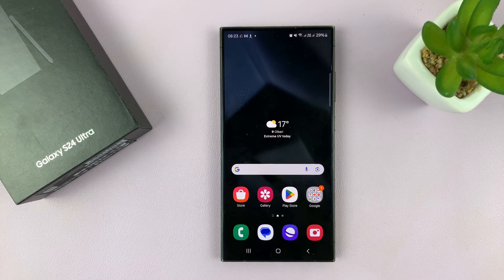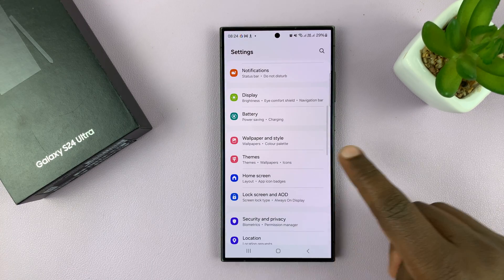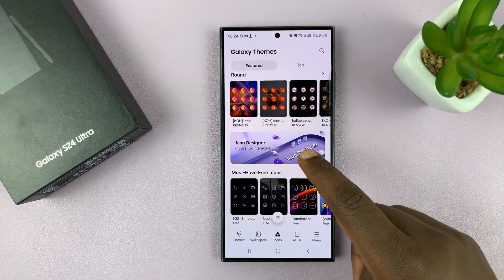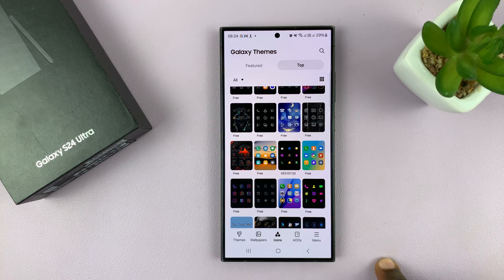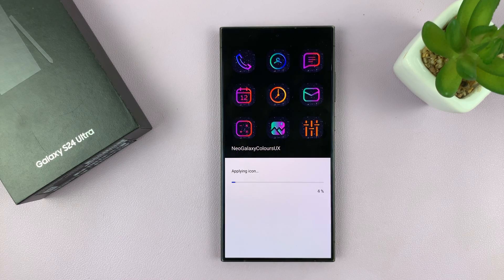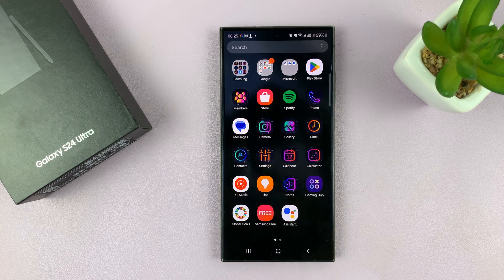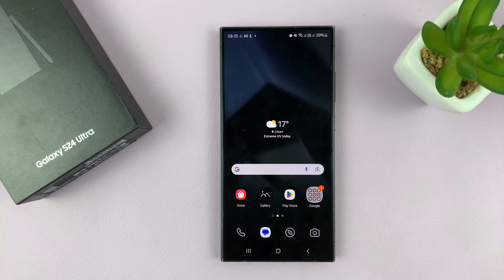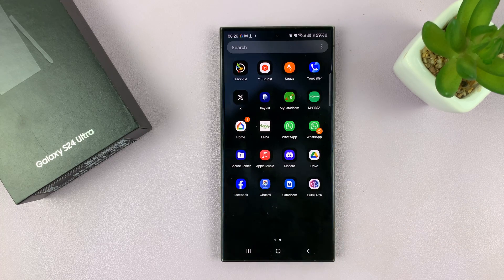Samsung Galaxy S24 / S24 Ultra - How To Change Icons Theme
Learn How To Change Icons Theme On Samsung Galaxy S24, S24+ & S24 Ultra.

Welcome to our step-by-step guide on how to change icon themes on the Samsung Galaxy S24, S24+, and S24 Ultra! Whether you're looking to freshen up the look of your device or personalize it to match your style, this tutorial has got you covered.

In this video, we'll walk you through the simple process of customizing your smartphone's icons to give it a unique and sleek appearance. From selecting the perfect theme to applying it seamlessly, our tutorial ensures you can effortlessly transform the visual appeal of your Samsung Galaxy device.

How To Change Icons Theme On Samsung Galaxy S24, S24+ & S24 Ultra

1. Open the Settings app. Scroll and select Themes. This will bring you to the Galaxy Theme Store.

2. Choose the Icons category. Select on, either free or paid icon theme. Once downloaded, tap on the Apply button that appears on your screen.

3. You'll be redirected to the home screen with your new icon theme that has been applied.

Cell Phone Tripod Adapter